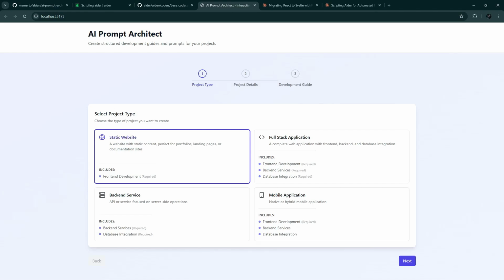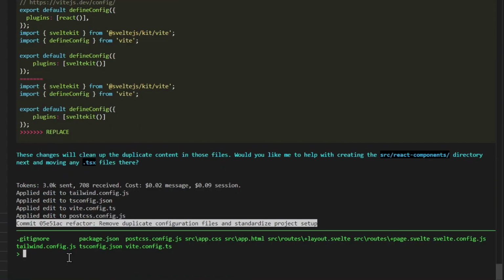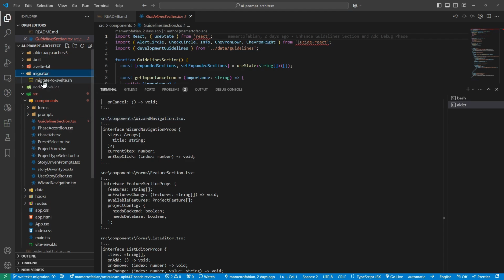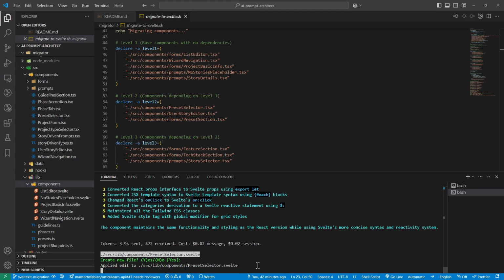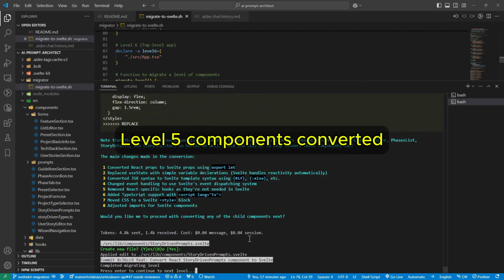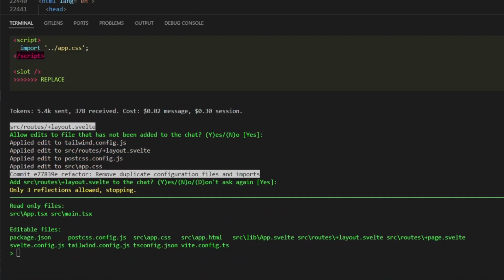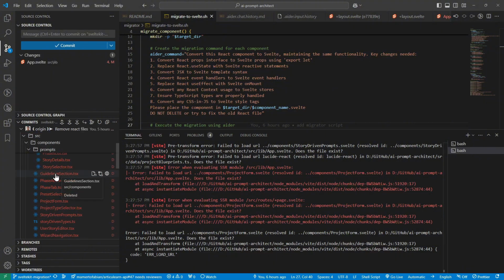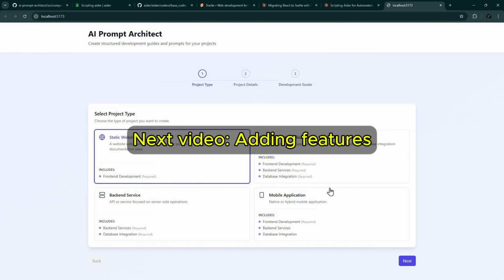The Ultimate Guide to Scripting Aider and Using Architect Mode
In this video, we're taking on the challenge of migrating a React app to SvelteKit-without the usual headaches. With Aider's powerful scripting capabilities, we'll automate the migration of over 20 React components, making the process efficient and controlled. Watch as we leverage Aider's tools to create a custom migration script that seamlessly handles component conversion, saving time and ensuring accuracy.

This isn't just about automation, though. We'll encounter real-world issues along the way, from dependency conflicts to syntax differences, and troubleshoot them live. By the end of the video, you'll see how Aider scripting can simplify complex migrations and how to handle bugs that arise during such transitions.

Whether you're considering moving from React to SvelteKit or just curious about automation in development, this video has practical tips and insights to enhance your workflow.

⏱️ Chapters:
00:33 Why convert to SvelteKit?
01:09 Scaffold SvelteKit using Aider's Architect Mode
03:35 Migrating React Components to Svelte
04:06 Script creation walkthrough
06:47 Running the script
10:00 Comparing React and Svelte Component
11:45 Wiring up new Svelte components
12:28 Troubleshooting Issues in Migration
16:10 Hunting for the Missing Component
17:00 Composing the Aider command
17:28 Running the migration of a single component
17:58 More error fixing
19:41 Migration success!
20:00 Next video